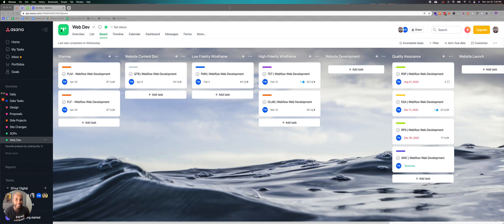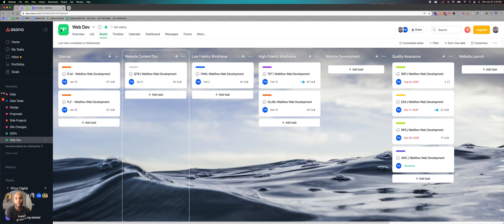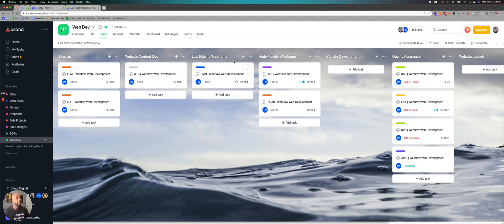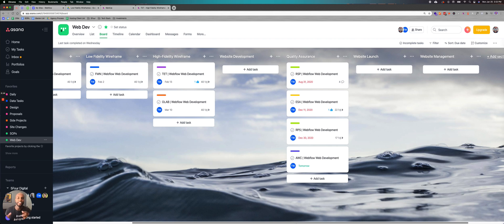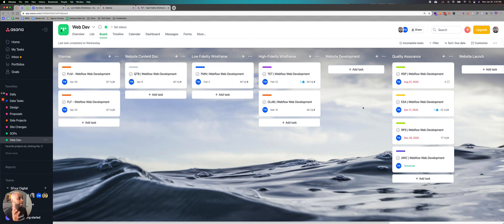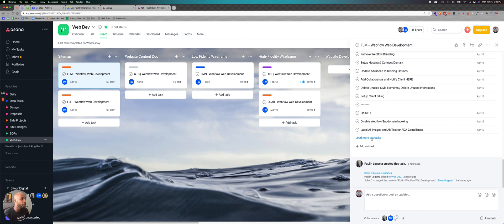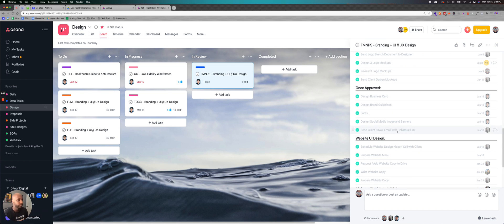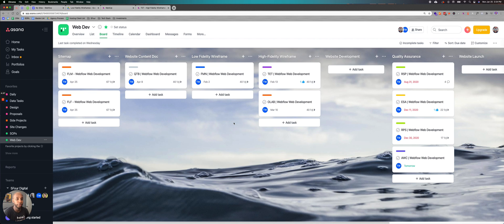How to Organize Website Design projects for Free Using Asana